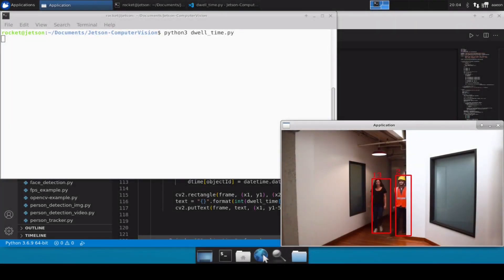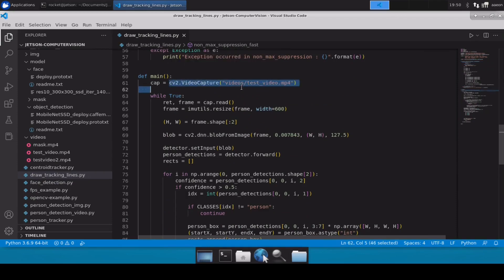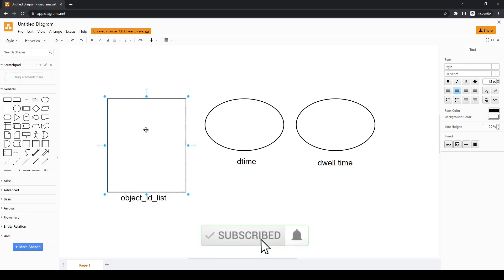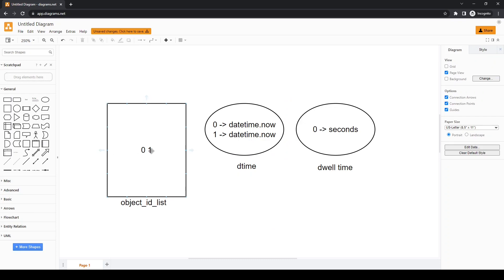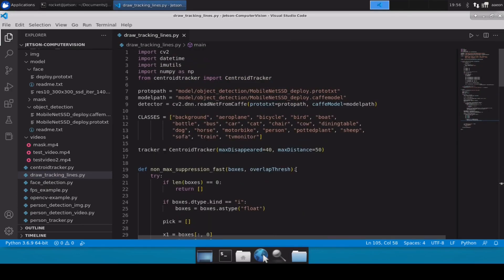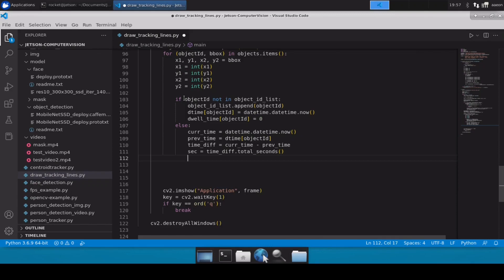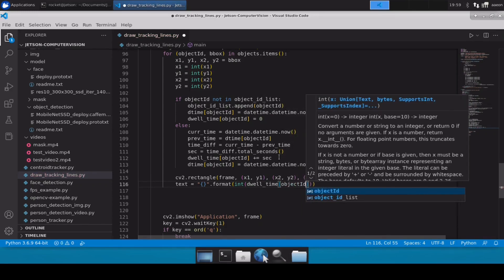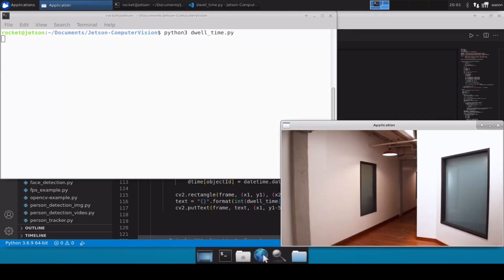EP8 Dwell Time Calculation of Person in Frame | Jetson Computer Vision | Jetson Nano | Python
In this video we are going to study about how we can calculate the dwell time of person in the frame. Dwell time calculation means how much time a person has spend in the frame. This is all done by using the object id returned by tracker. Once the tracker assigns the object id to the person, we start a timer for that id and keep increasing the timer until that person is in the frame. As soon as the person moves out of the frame, we stop the timer and thus we have the total time of the person inside the frame.

Feel free to enjoy the source code in your application and let me know if you face any issues